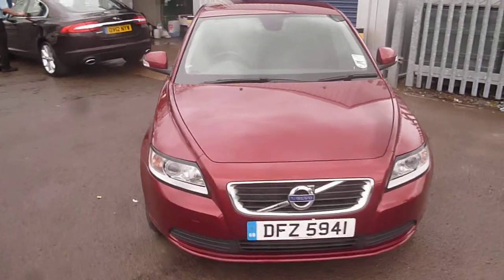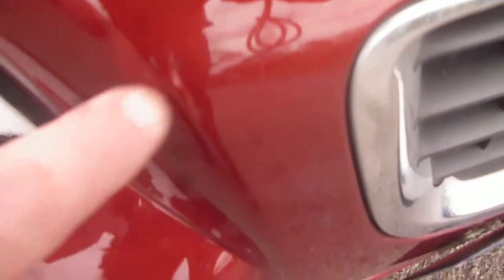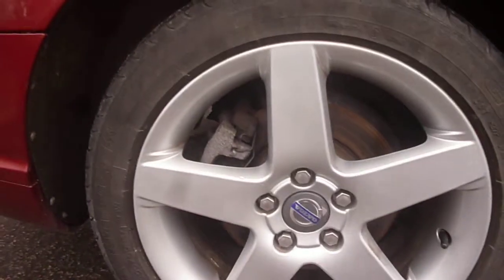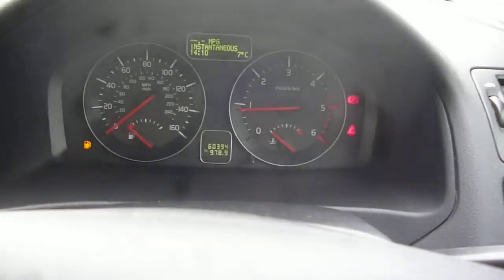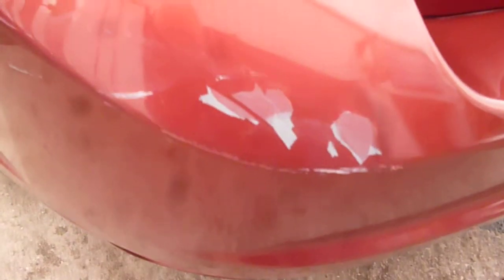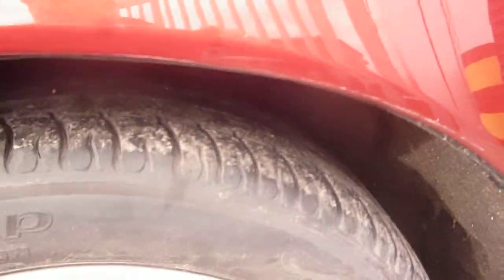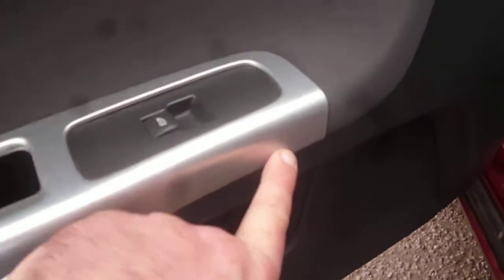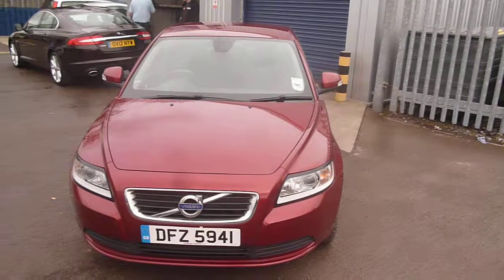www dealerpx com VOLVO S40 DFZ5941